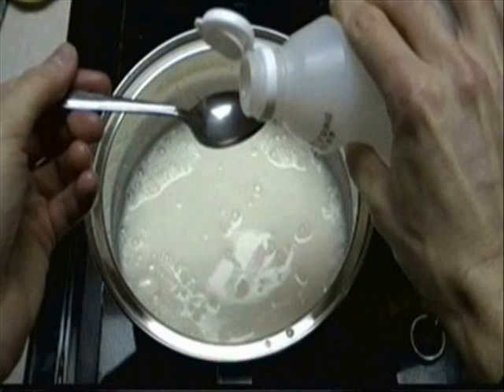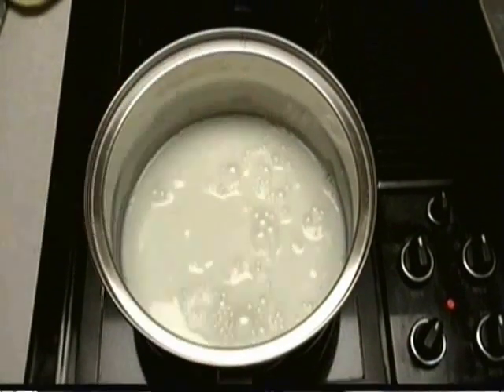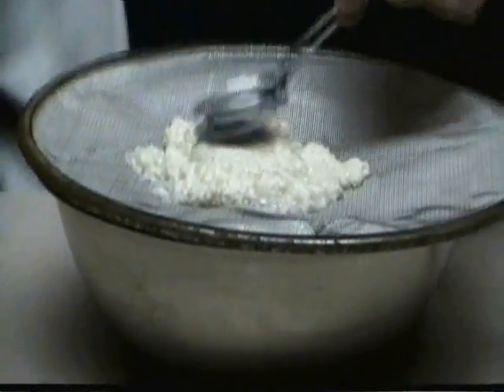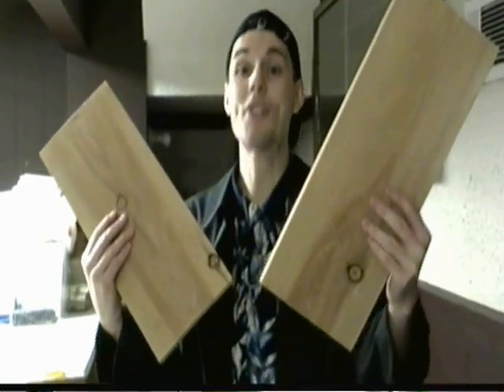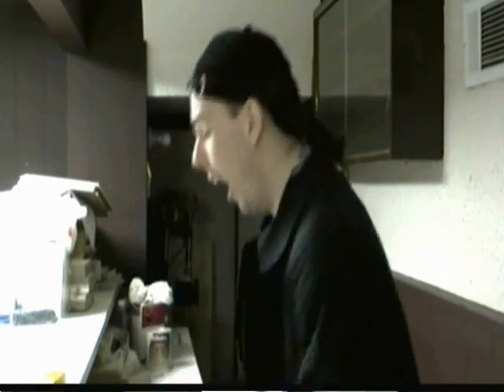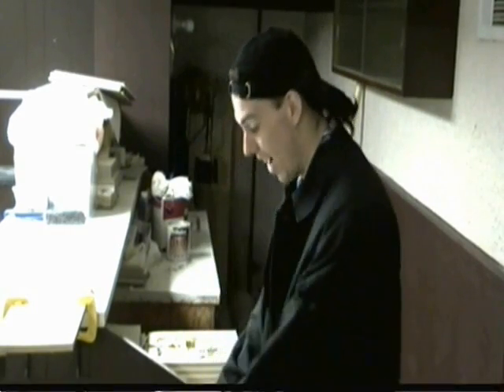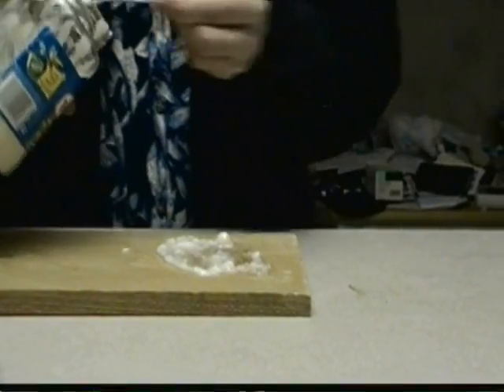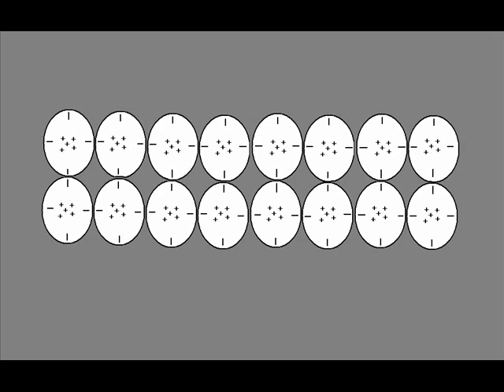✨ HOW TO MAKE GLUE 🏠 AT HOME FROM MILK 🥛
!!!HOW TO MAKE GLUE FROM MILK!!! (Epoxy Adhesives And Wood Adhesives Explanation) SCIENCE EXPERIMENT

"adhesive" "adhesives" "adhesive capsulitis" "adhesive tape" "adhesive bra" "adhesive stp" "adhesive remover" "adhesive love" "adhesive bonding" "adhesive duck deficiency" "adhesive stone pilot" "beacon adhesives" "3m adhesives" "scrapbook adhesives" "scrapbooking adhesives" "epoxy adhesives" "wood adhesives"

0:00 - How is glue made?
0:33 - Let Make Glue From Milk
2:09 - Explanation How Casein Adhesives Work
2:51 - Explanation Epoxy Adhesive
3:10 - Don't Get Stuck Keep Watching

Crazy Chris is STICKING around to show you how to make home made glue from milk and then tests how much weight the glue can actually hold!

Objective: To understand how epoxy adhesives and wood adhesives work on a molecular level to bond objects together.

Materials Needed:
 - Cooking Pot
 - Skim Milk
 - Vinegar
 - Spoon
 - Strainer
 - Container
 - Baking Soda
 - Water

Step 1) Heat up 450mls of SKIM milk, it has to be "SKIM MILK" until it feels warm to the touch. Then add 6 tbsps. of vinegar to the milk and stir.

Step 2) Strain the curds of milk from the liquid and squeeze as much liquid out of the curds as you can.

Step 3) Add the curds of milk to a container and add 1 tbsp. of baking soda. Stir this up for about 1-2mins or until you get a paste like consistency.

Step 4) Put some of your homemade glue from milk on some plywood and let it set over night for about 10 hours.

Step 5) Test to see how much weight your glue will hold by clamping one end of the board down with some weight and add books to the other end until the other piece of wood breaks away.

HOW IT WORKS:
Adhesives or glues are substances used to bond two objects together at a molecular level and can be either natural or synthetic. The glue you made is known as a casein glue, in this case a glue that used the proteins in milk as a bonding agent. This glue uses a liquid to help the proteins flow into microscopic pits on the surface of our object. By hammering the two objects together and putting weight on top of the objects, you push the proteins molecules close the wood molecules. If you get molecules close enough to each other you disrupt their electron clouds and cause them to attract each other. The liquid evaporates leaving behind the solid proteins which harden to hold the objects together. Not all glues work by using a liquid or semi-liquid that evaporate or cools down, some glues use a chemical reaction to create a bond between two objects. Like epoxy glue use a chemical reaction to turn small molecular chains into long thick rope like chains which help to form a bond.